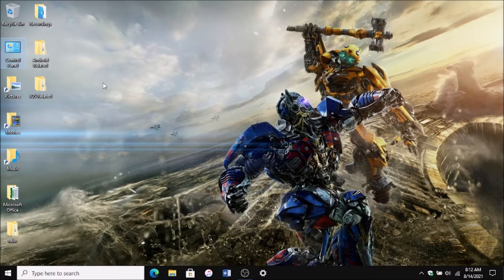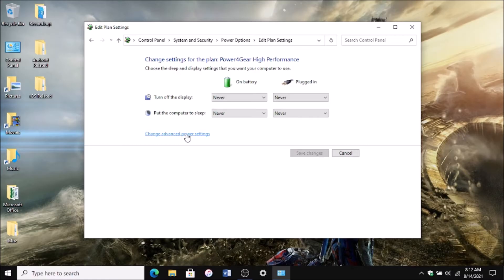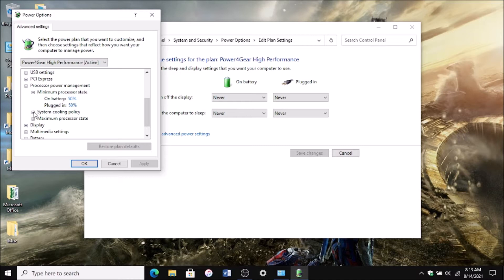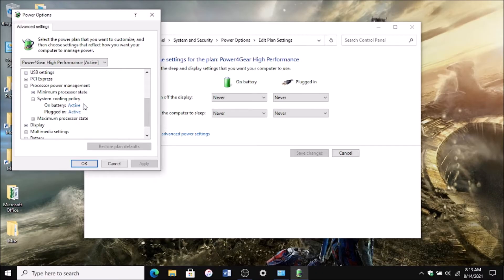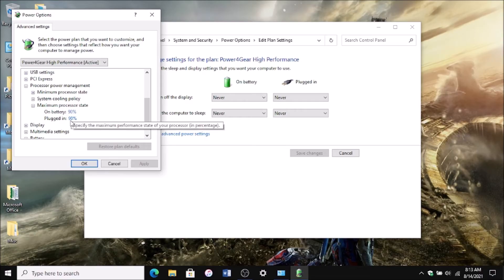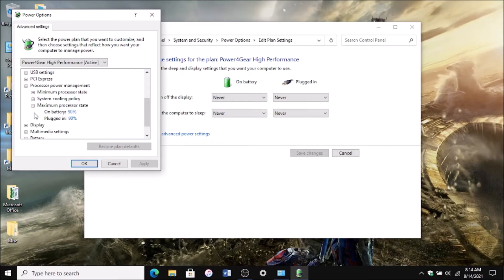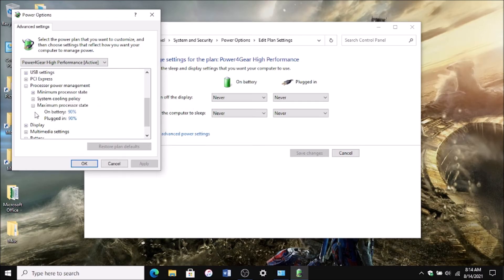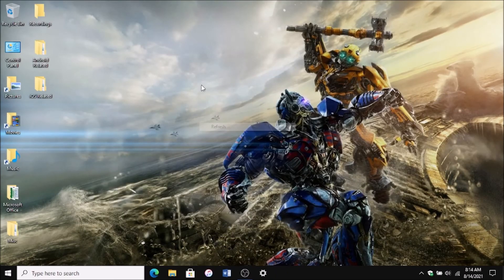How to Fix Laptop Fan Continuously Running Fast (Fix High Speed Fan & Reduce Noise)!